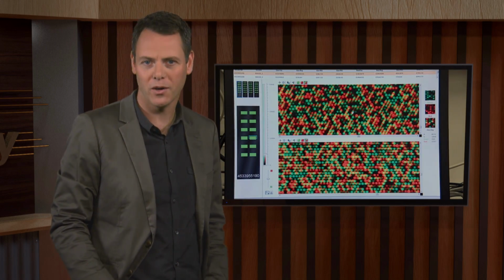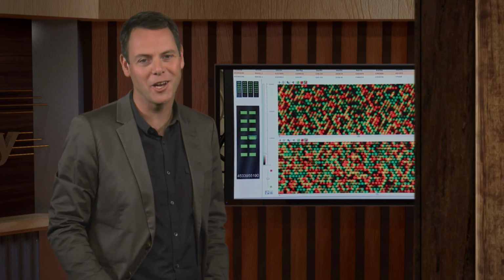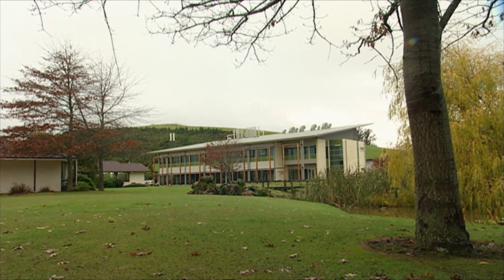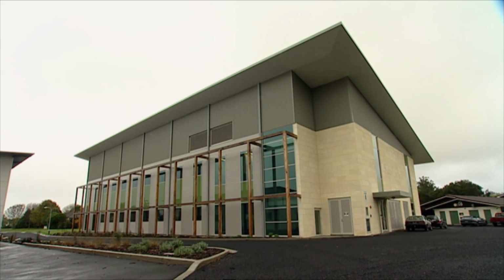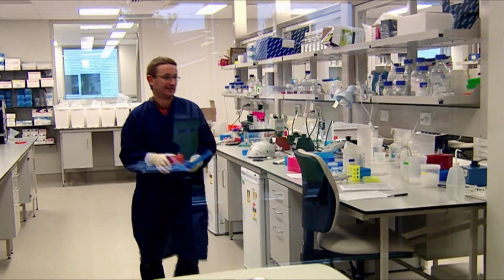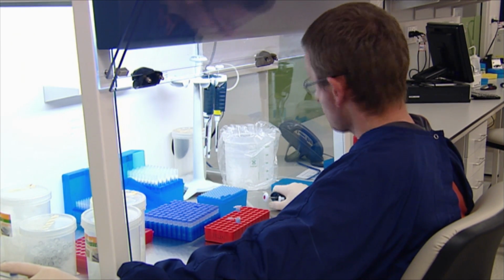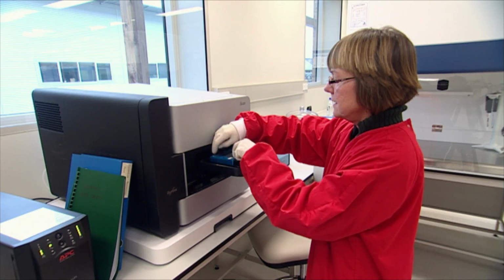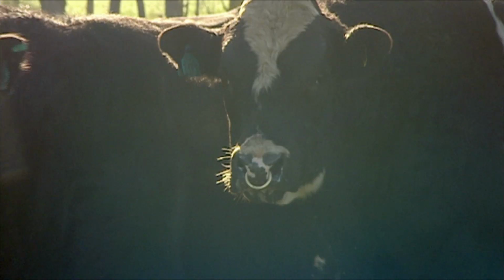AgResearch Centre for Reproduction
A new centre for the study of reproduction and genomics